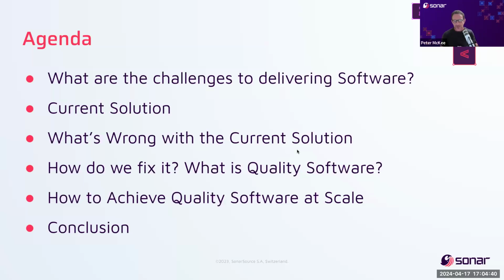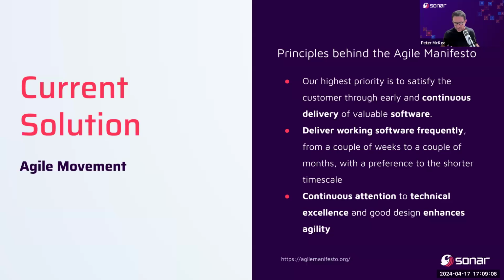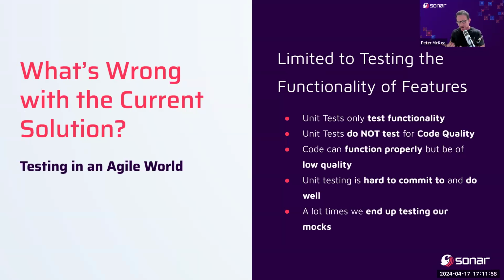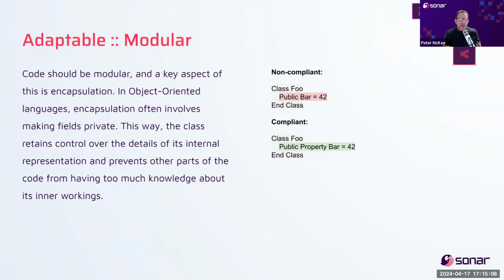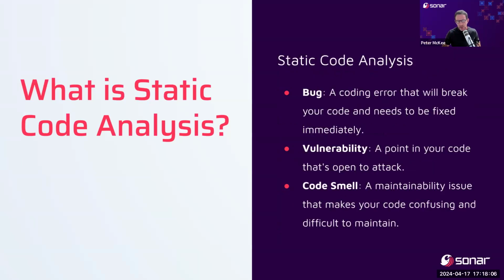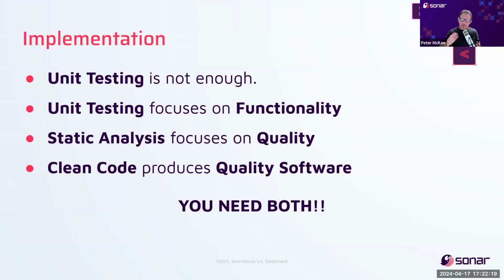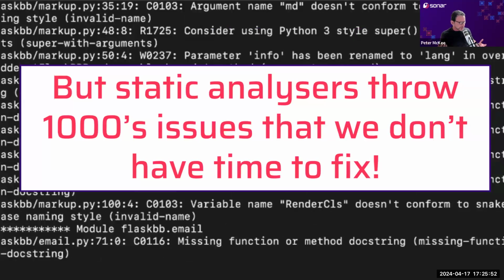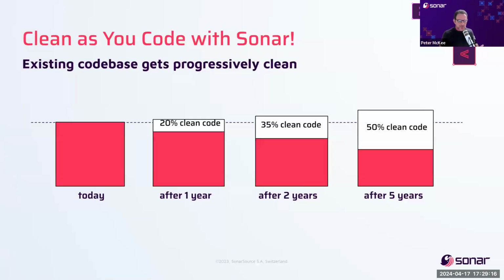Driving DevOps Transformation: Leveling Up CI/CD with Static Code Analysis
Unit and end-to-end testing are effective in ensuring features and functionality work properly, but what about code quality? How can we ensure that our code is reliable, maintainable, and secure? Enter static code analysis.

In this webinar, Join Peter McKee, Head of DevRel at Sonar, to discuss why testing isn't enough and how static code analysis can assist organizations deliver reliable value to their customers. We'll look at static code analyzers, what they do, and how to implement them in the CI/CD pipeline.